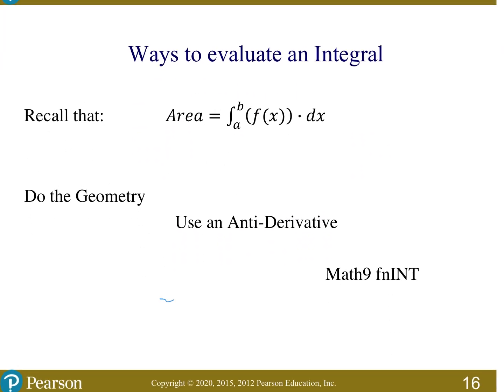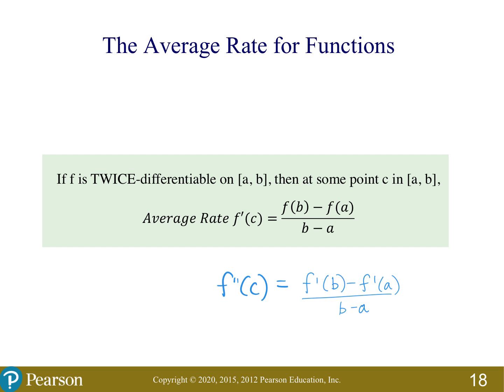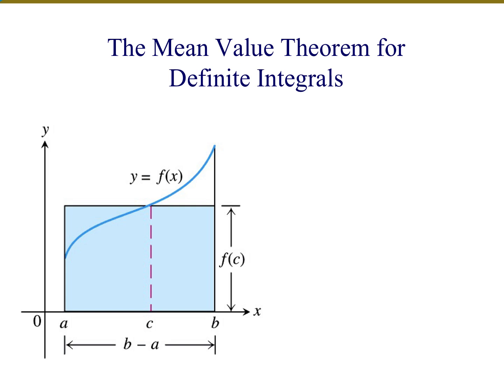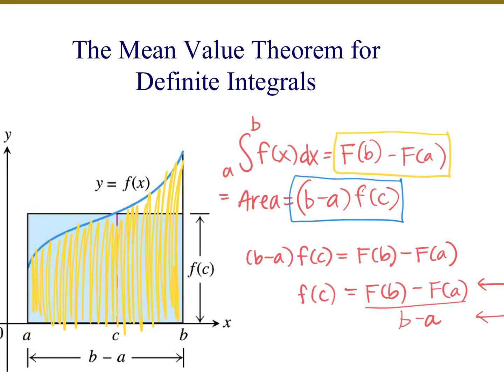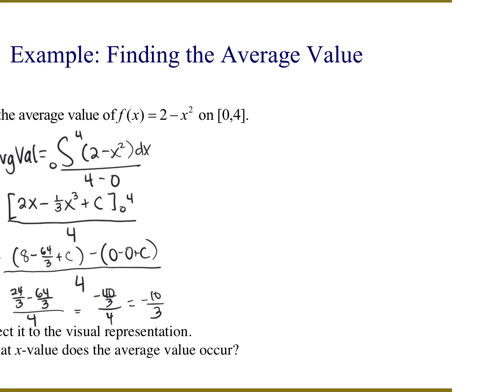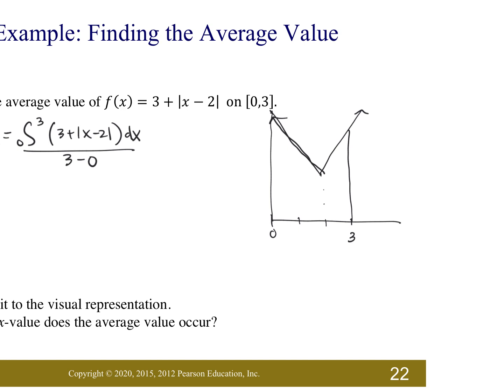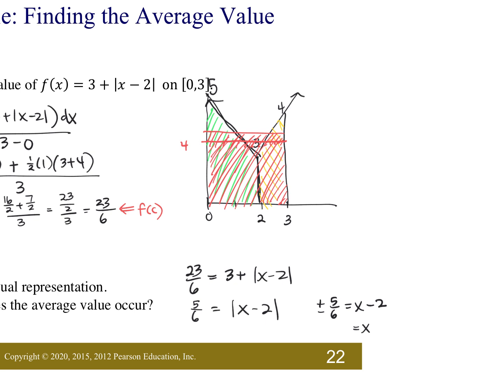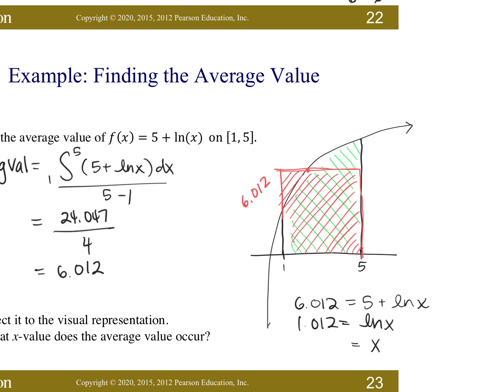AP Calculus AB 5.3C (25)